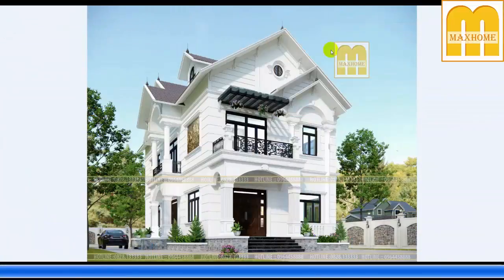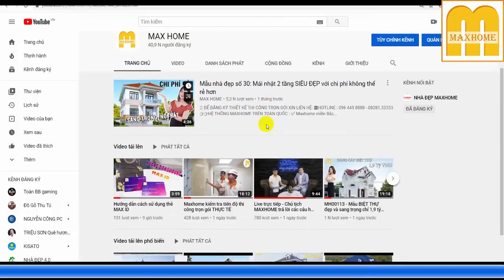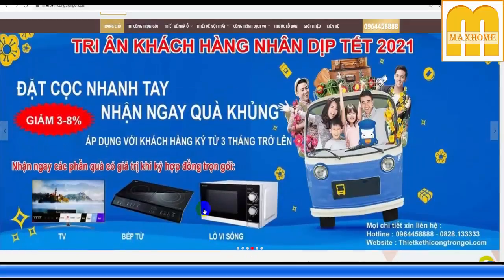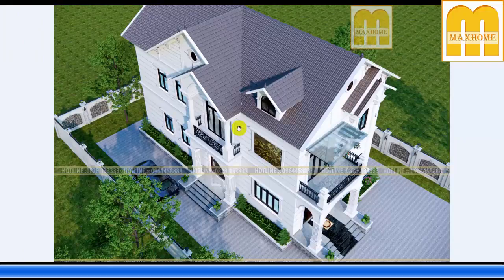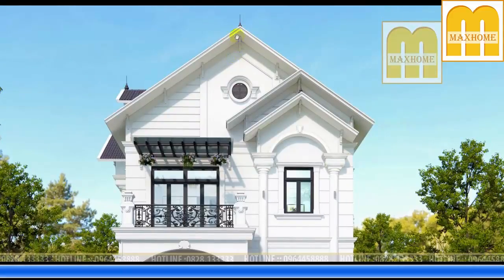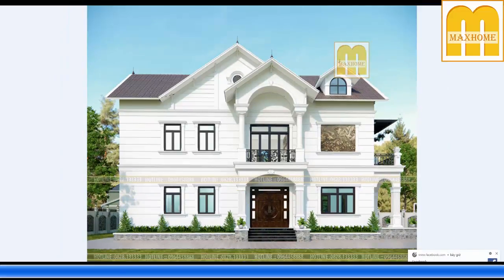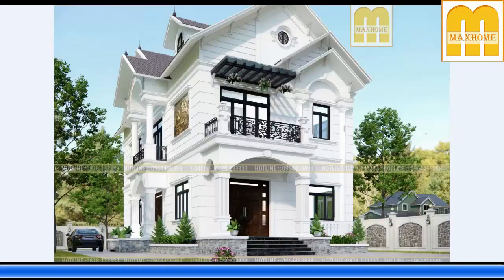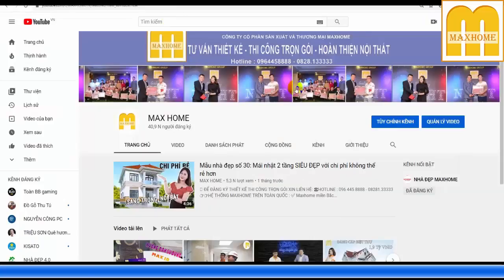MH00125 - BIỆT THỰ đẳng cấp có 1-0-2 tại Việt Nam